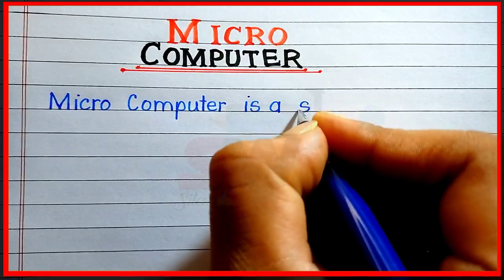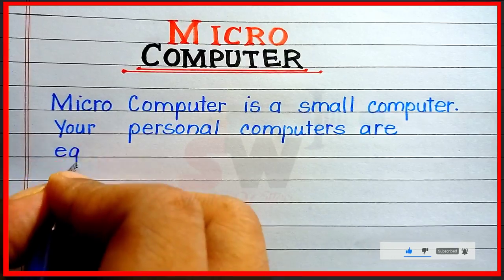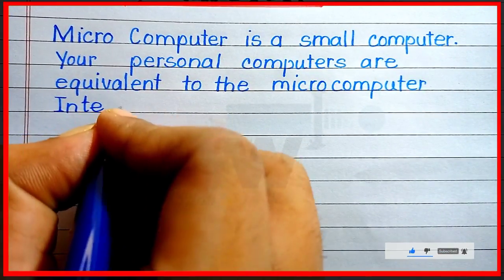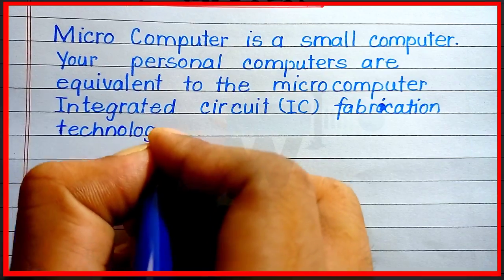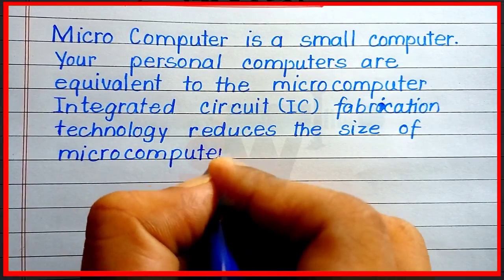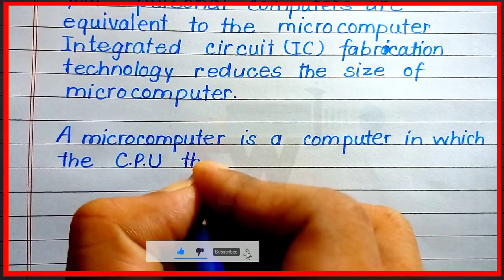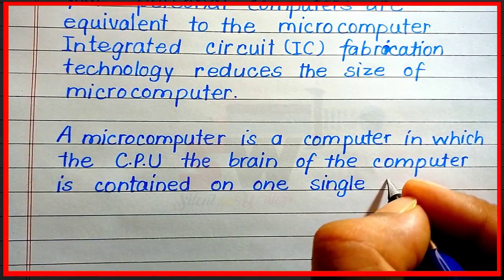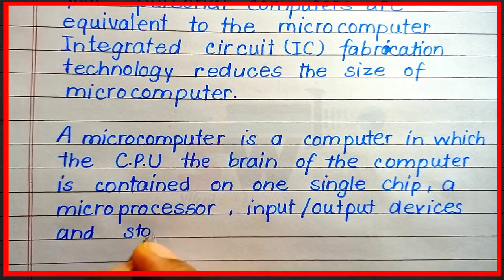What is micro computer | Definition of Micro computer | Micro computer kise kahate hain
What is micro computer | Definition of Micro computer